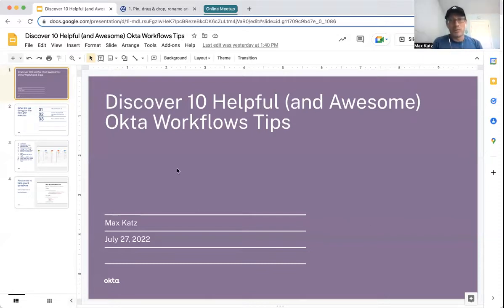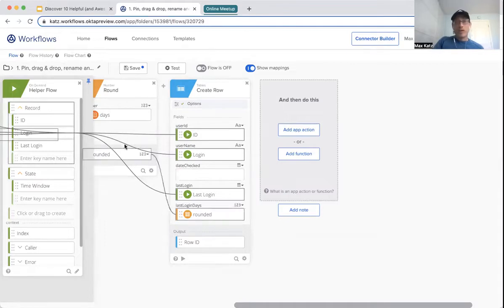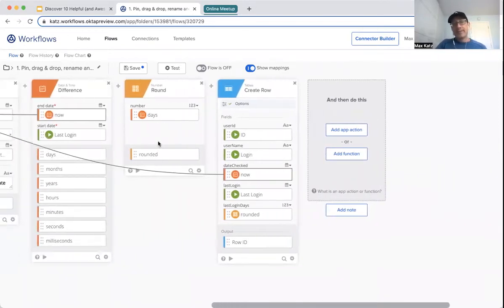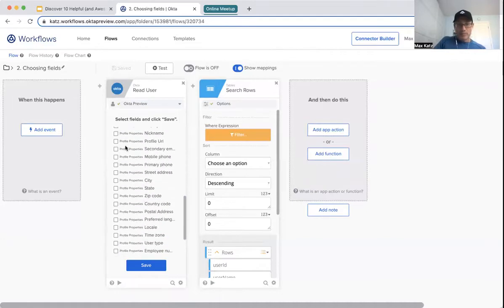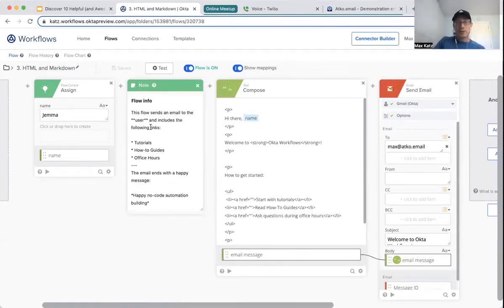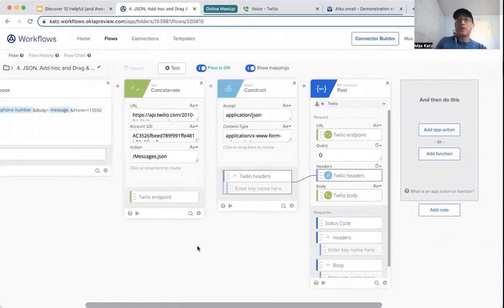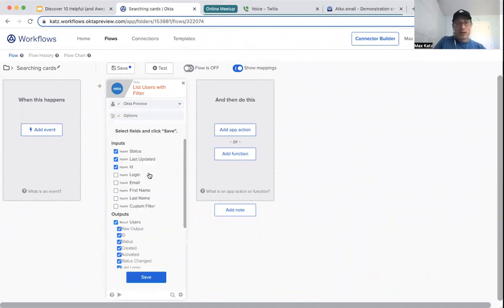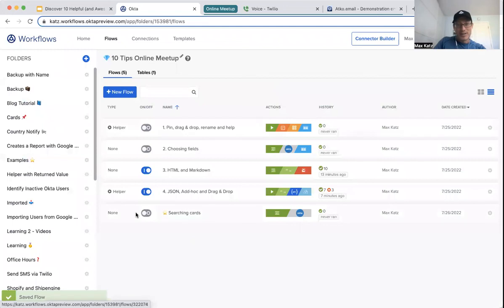Online Meetup: Discover 10 Helpful (and Awesome) Okta Workflows Tips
In this video you will learn about 10 helpful (and awesome) Workflows tips to help you become a better automation builder. Bonus: we covered 5 more tips for a total of 15 Workflows tips!